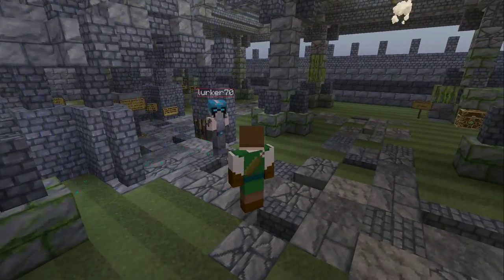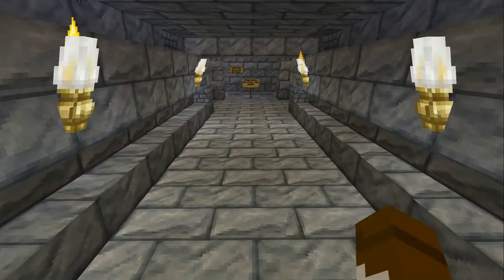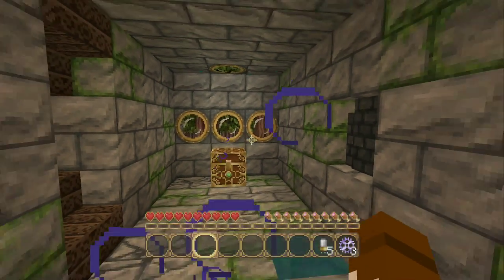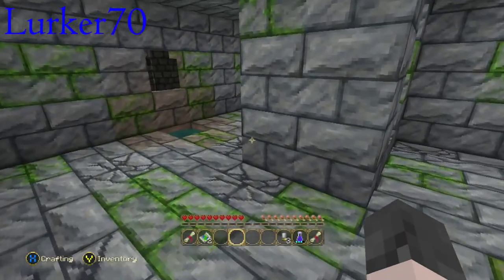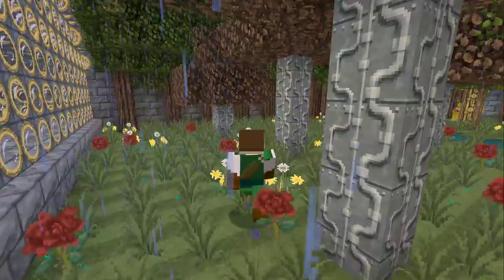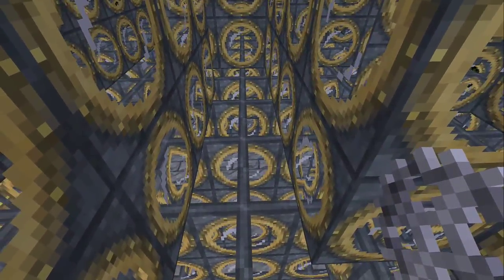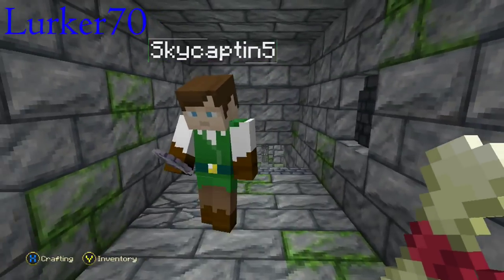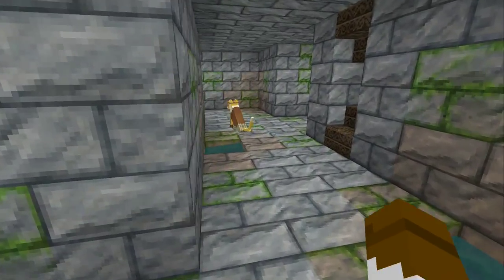Minecraft Xbox: The Labyrinth Chamber 1: Part 1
Minecraft Xbox: The Labyrinth Chamber 1: Part 1 where Lurker70 and I attempt to conquer this mighty maze in Minecraft Xbox One